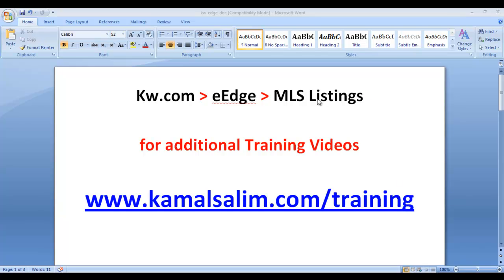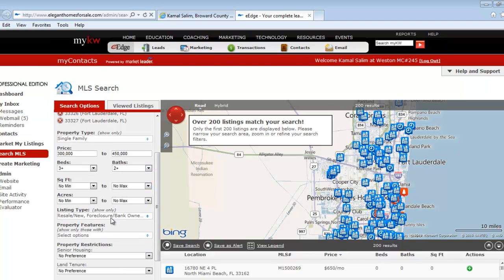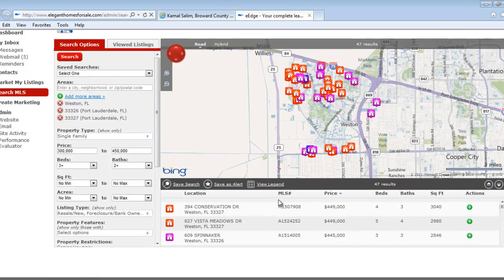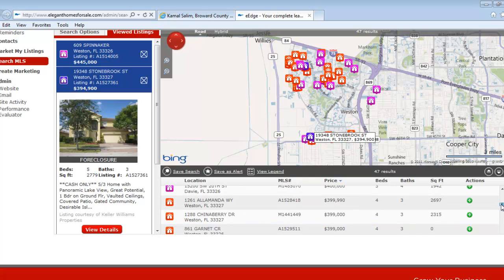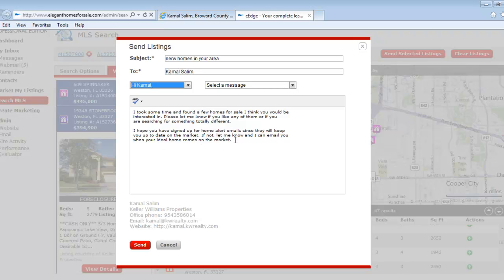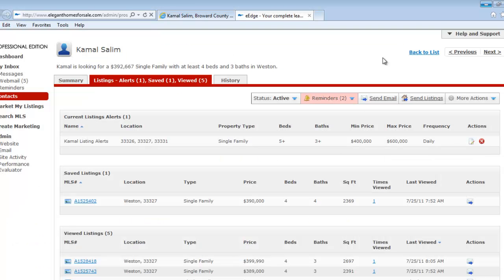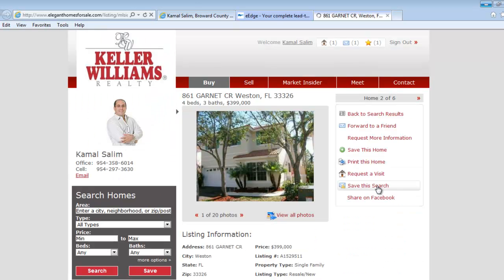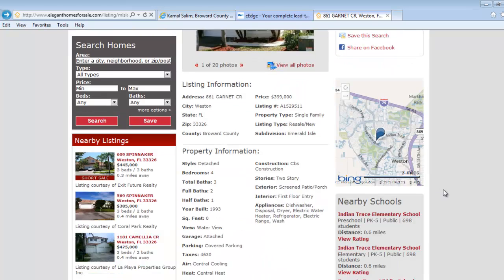KW eEdge - Search and Send MLS Listings - Kamal Salim